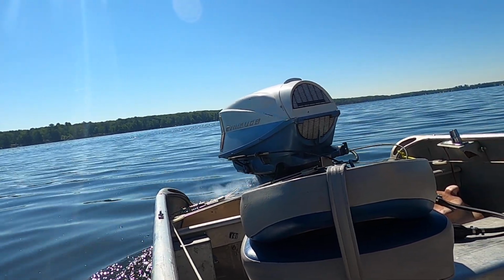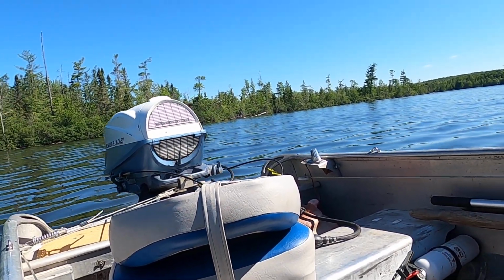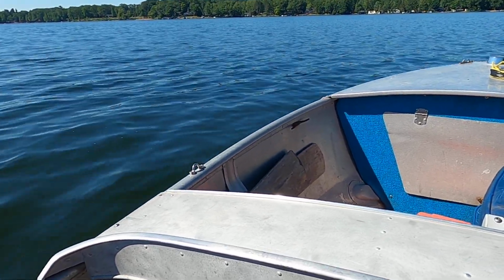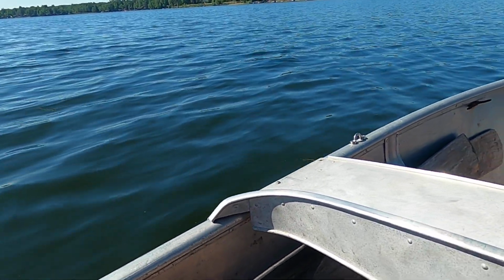1963 Evinrude Big Twin 40hp Outboard Motor Lake Run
Lake run after completing service and repairing exhaust leak that was preventing running with the cowl on the engine.  I ended up with this motor totally by chance and it turned out great.  It makes a great rig paired with my Alumacraft FD.   Thanks Casey!